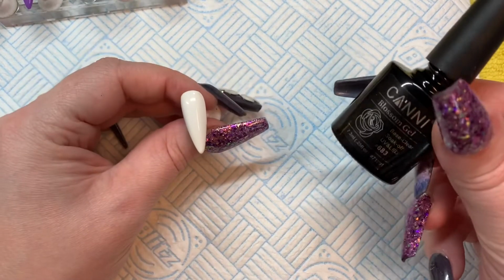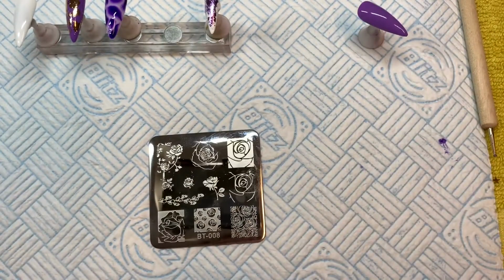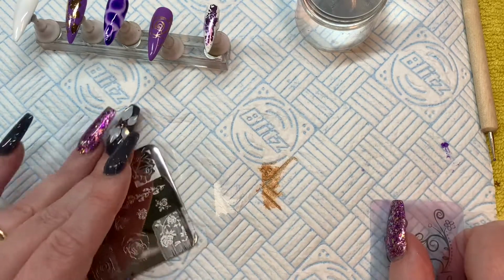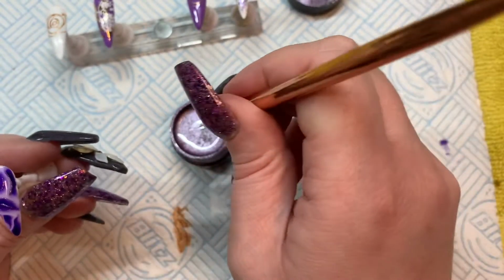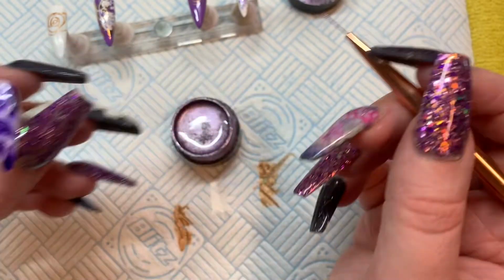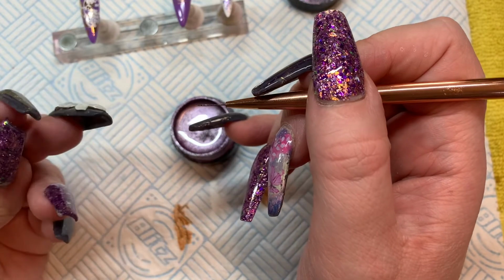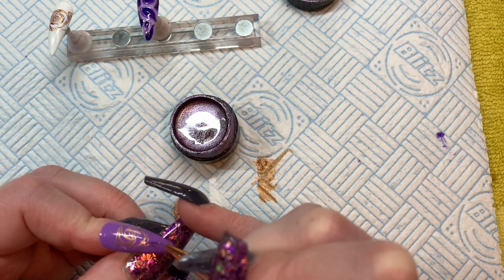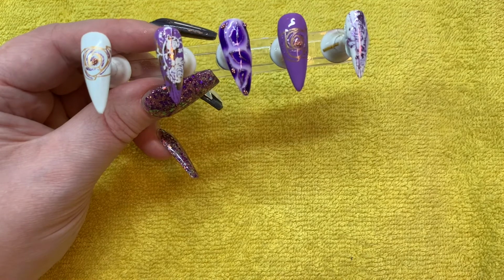Gel foil stamping hand painting layering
The products used today;-

Fairy glo gel polish
Born pretty stamping polish
Clear jelly stamper and brutee stamping plate
Azure metallic spider gel and gel paint

My sisters jewellery sites they ship internationally, it is:-